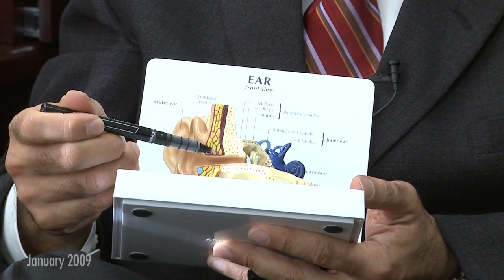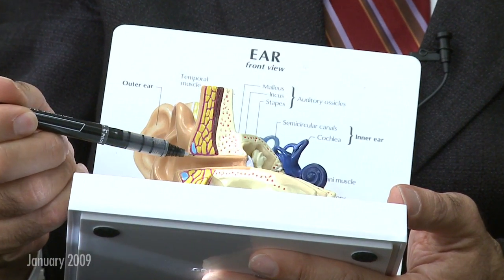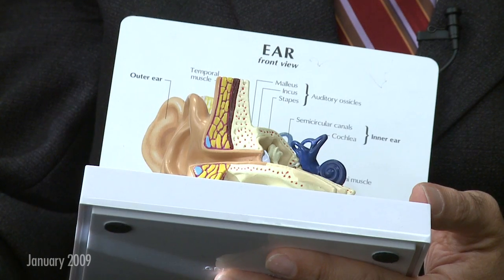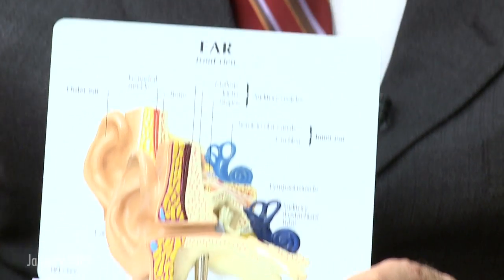Ear Problems : Symptoms of an Impacted Ear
Symptoms of an impacted ear include a pressure sensation, hearing loss and ringing in the ears, or tinnitus. Discover the reason why Q-tips should be avoided when treating impacted ears with information from a neurologist and otologist in this free video on ear problems and hearing.